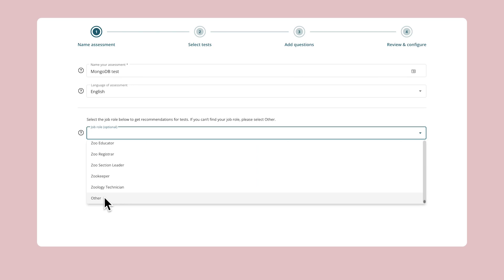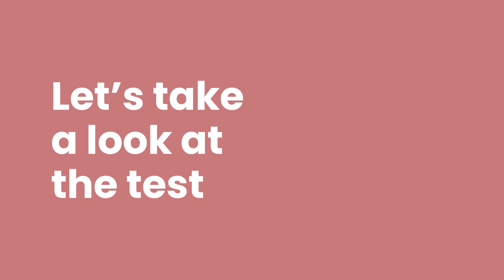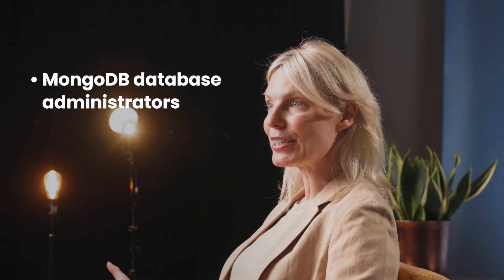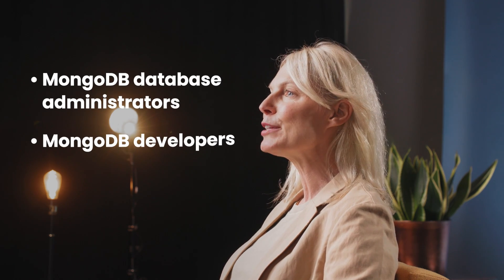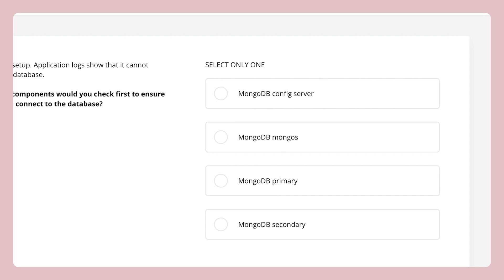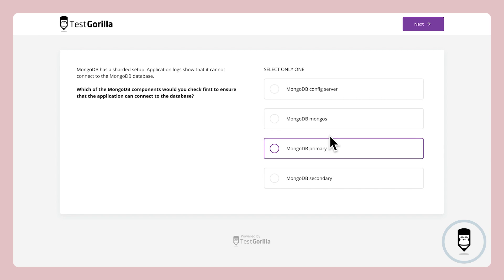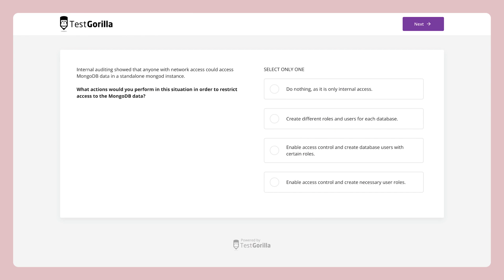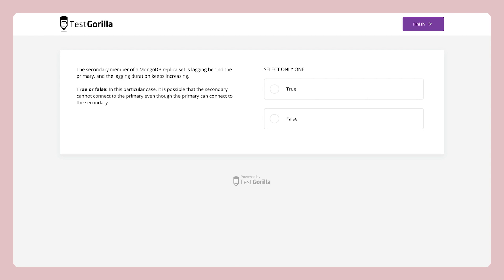Hire MongoDB database experts with this MongoDB skills test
Experience an effective hiring process with our MongoDB test, which examines candidates’ skills in the database solution and how they can use it to improve your site or app.

MongoDB is a popular NoSQL system built on a horizontal scale-out architecture that supports comprehensive data and traffic volume. MongoDB is an excellent option if you need your website or application to be extensively available and scalable. It uses a document data model, allowing easy data storage and retrieval.

TestGorilla’s pre-screening test assesses candidates in all core aspects of a MongoDB and enables you to scrutinize the best candidates before interviewing the most skillful. These key areas are security, infrastructure, performance, and reliability.

The test uses real-life situations to identify creative and skillful candidates and examine how they solve practical issues that typically arise when using MongoDB.

Anyone who aces this assessment understands how to operate the Mongo Database.

The best candidates can plan credible infrastructure, even while dealing with large data volumes, to adequately use MongoDB’s features at the most optimal cost.

TestGorilla’s MongoDB assessment helps to test several key areas for using MongoDB. Hire with this test now